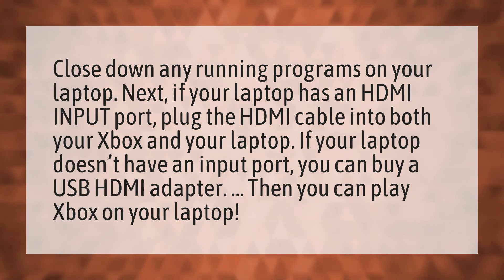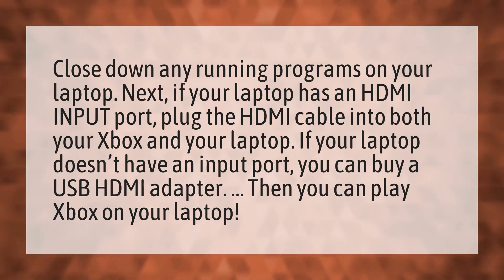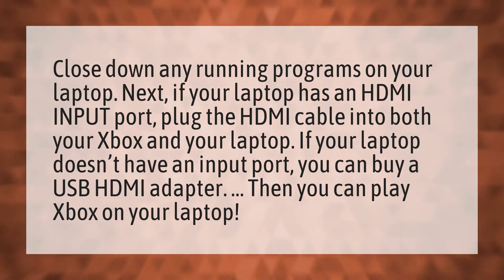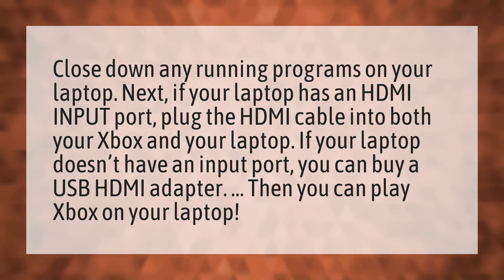Can you play Xbox on laptop?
CoD Points Transfer • Can you play Xbox on laptop?